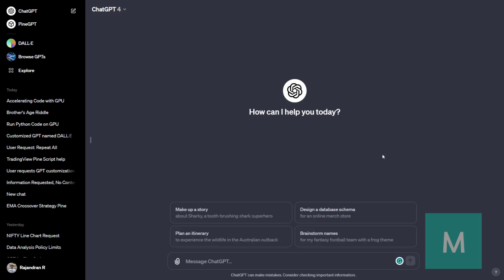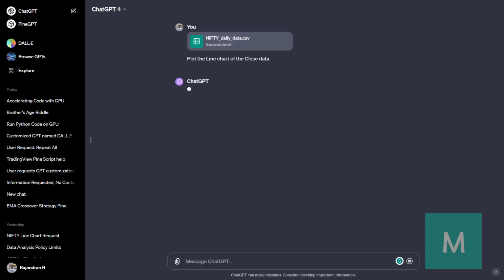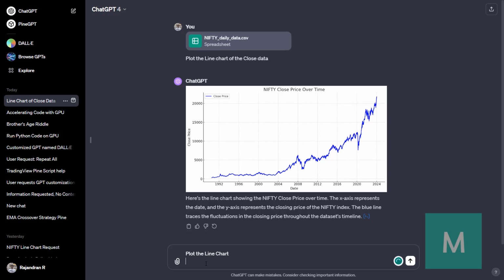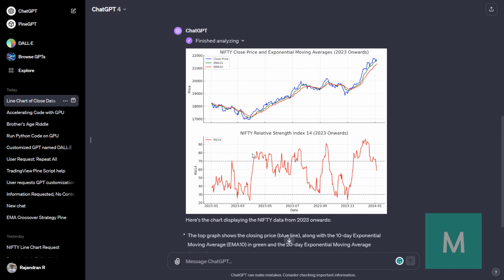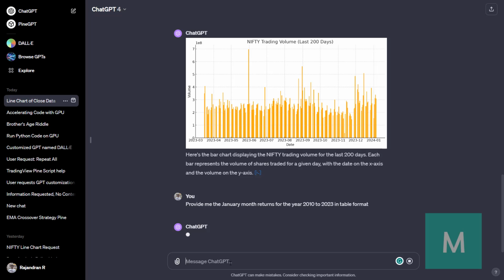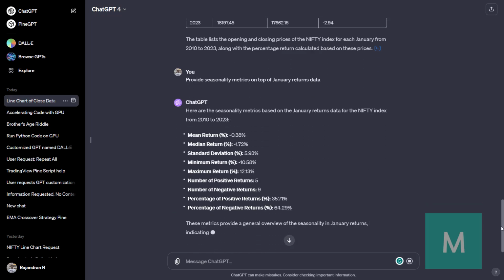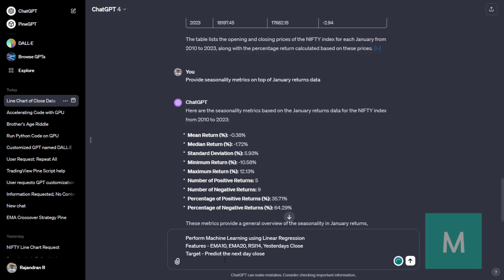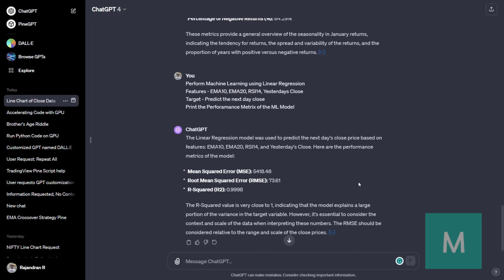Using ChatGPT Advance Data Analysis for Stock Market Prediction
In this insightful video, we delve deep into the realm of stock market prediction using advanced data analysis techniques with ChatGPT. We focus on the NIFTY index, a benchmark Indian stock market index, demonstrating how to leverage historical data to make informed predictions.

🔍 What's inside:

Understanding NIFTY Data: We begin with an exploration of the NIFTY daily data, highlighting key trends and patterns over time.
Technical Analysis: Discover how to plot essential technical indicators like Exponential Moving Averages (EMA10 and EMA20) and the Relative Strength Index (RSI14) to capture market sentiment and momentum.
January Returns Analysis: We analyze the January month returns from 2010 to 2023, providing a seasonal insight into market trends.
Seasonality Metrics: A detailed discussion on the seasonality metrics, including mean, median, and standard deviation, offering a comprehensive view of January returns.
Linear Regression for Prediction: Learn how to implement a Linear Regression model to predict the next day's close price using features like EMA10, EMA20, RSI14, and Yesterday's Close.
Performance Metrics: We evaluate the performance of our Machine Learning model using metrics such as Mean Squared Error (MSE), Root Mean Squared Error (RMSE), and R-Squared (R2).
Predictive Insights: Finally, we use the trained model to predict the next day's close, demonstrating the practical application of our analysis.
Whether you're a seasoned trader, a data analyst, or someone curious about the stock market, this video offers valuable insights and techniques that you can apply for better predictive analysis. So, buckle up for a deep dive into stock market prediction with ChatGPT!

Your support helps us create content tailored to your interests and questions!